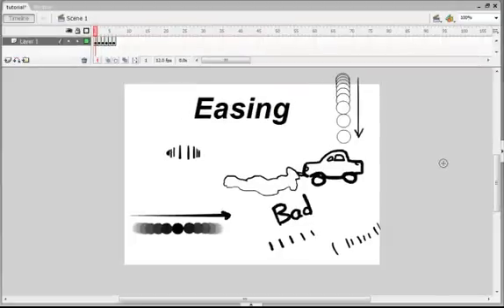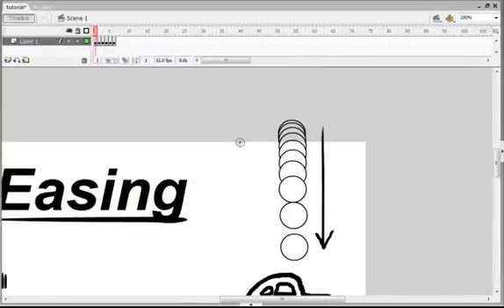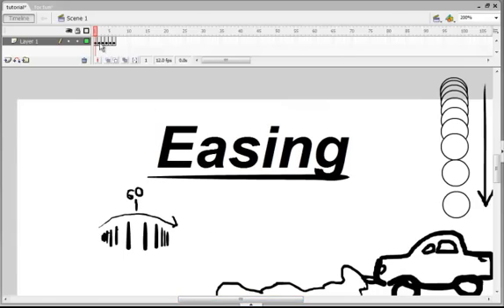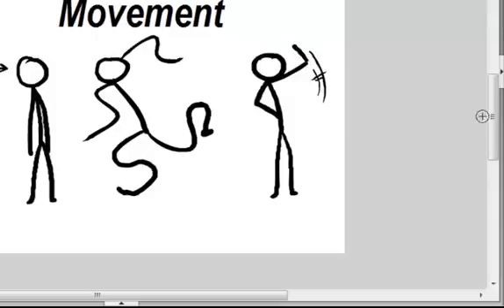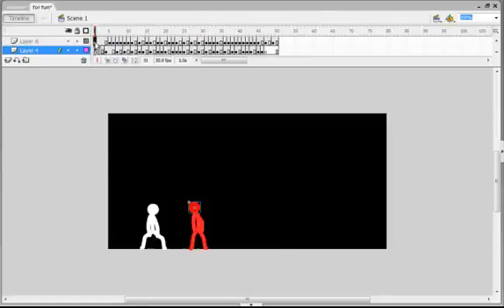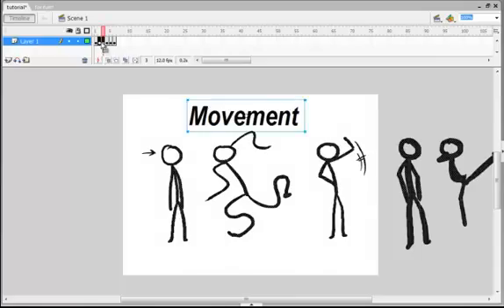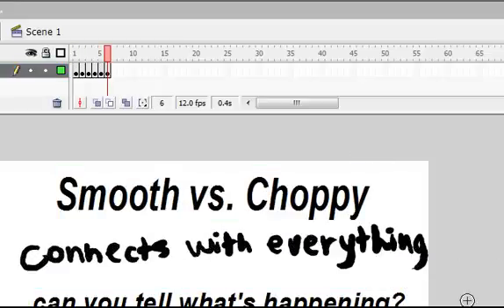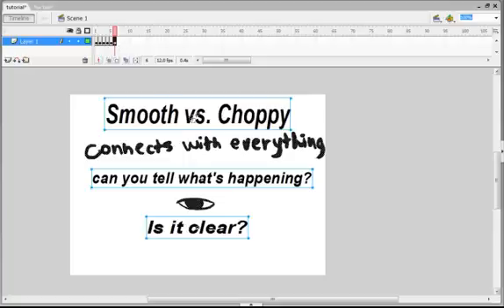Flash Tutorials: Animation Elements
This tutorial will teach you the basic principles of animation.